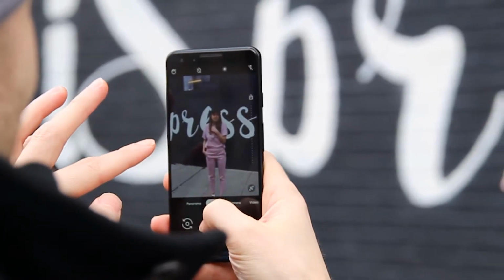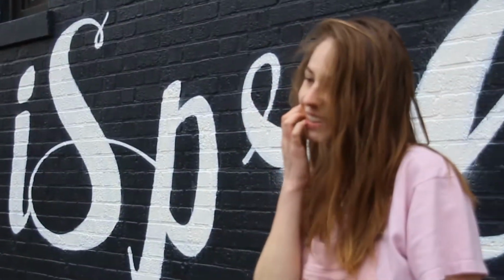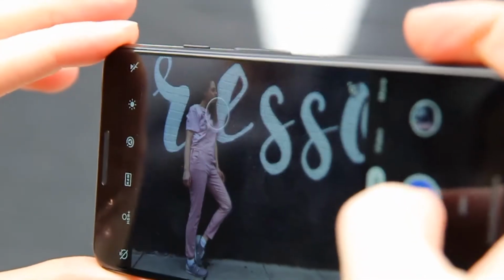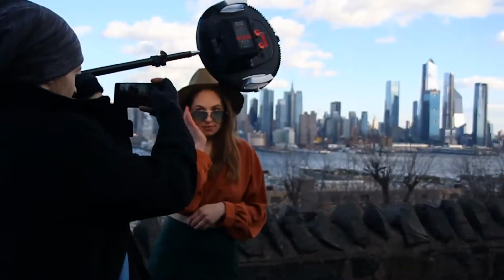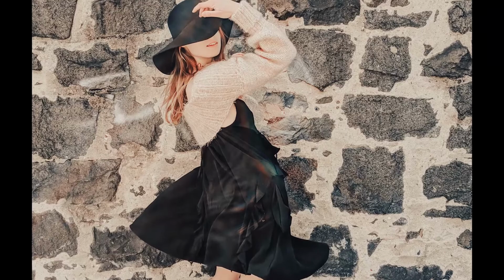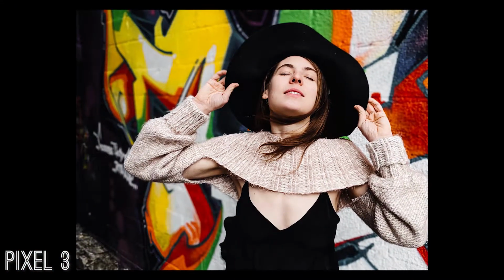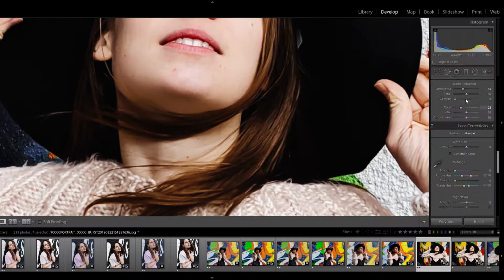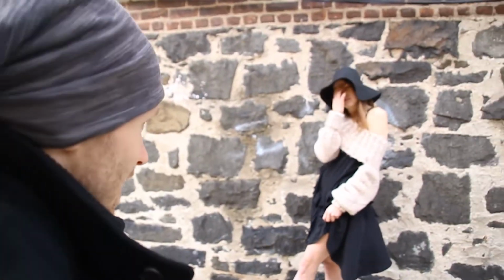Professional Photographer Shoots with Google Pixel 3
As a professional photographer, I love to push technology to the limits. Never getting stuck in my comfort zone. So let's head out and play with the Goole Pixel 3! Enjoy the ride.

This was a blast to use. Check my instagram to see more! @tristanpope

▇▇▇▇▇▇Special thanks to everyone involved▇▇▇▇▇▇▇

Model: @nataliederyn
Behind the Scenes: @700x
Studio Cats: @staccatoandcoda
Photographer: @tristanpope

▇▇▇▇▇▇▇▇▇▇All Items in this video▇▇▇▇▇▇▇▇▇▇
All my gear in the video and what I use

Google Pixel 3

Rotolight Aeos
V Battery
Elinchrom Remote Trigger

Sony 90mm Macro f2.8 Lens

Sony 24 mm F1.4 Lens

Sennheiser Mic